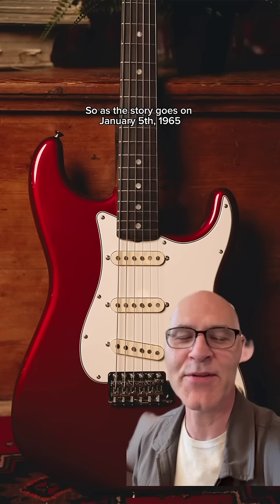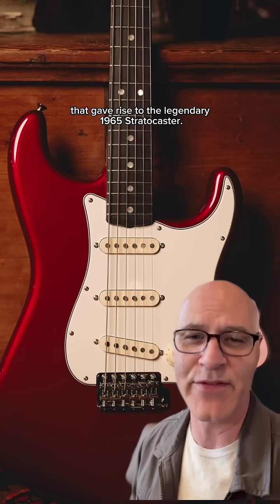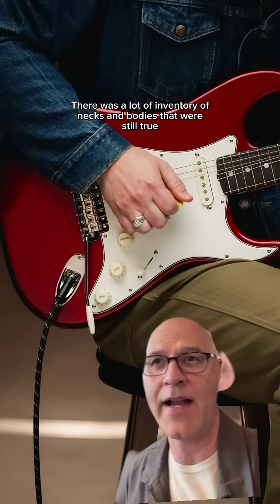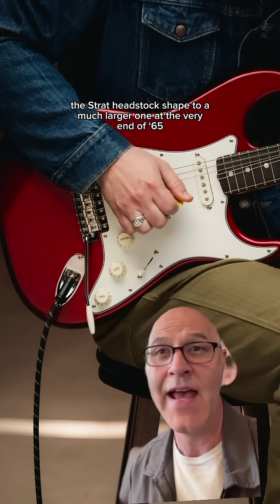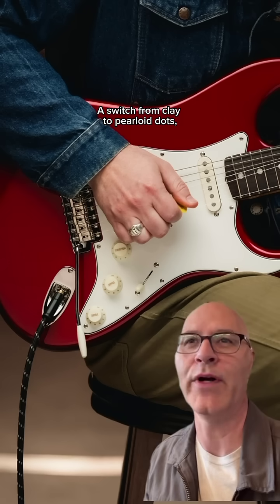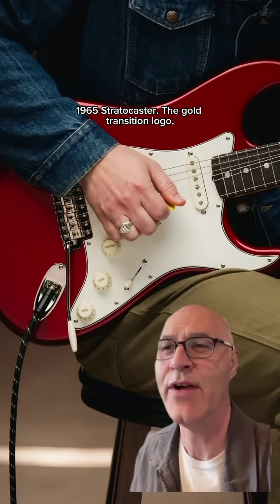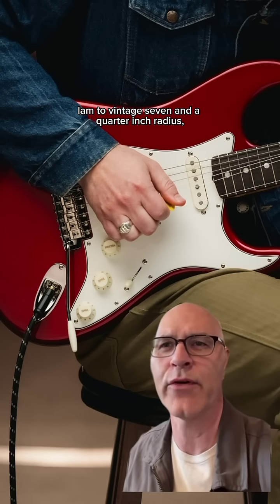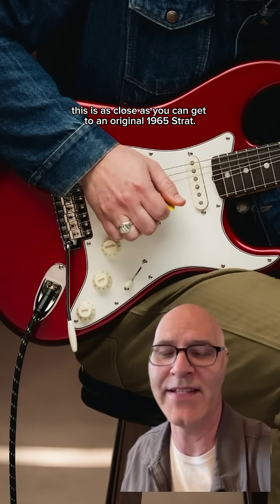The Story of the '65 Strat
We’re taking a walk down memory lane with Director Product Management Allen Abbassi as he talks about the Dawn of the CBS Era and the the original ’65 Strat that inspired the new American Vintage II Series model.